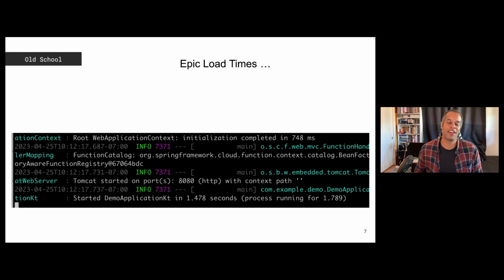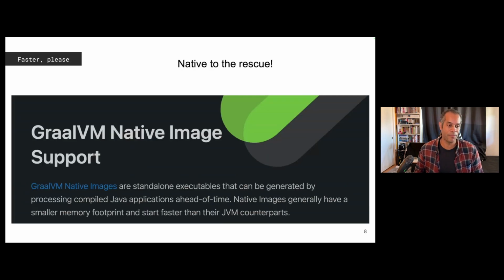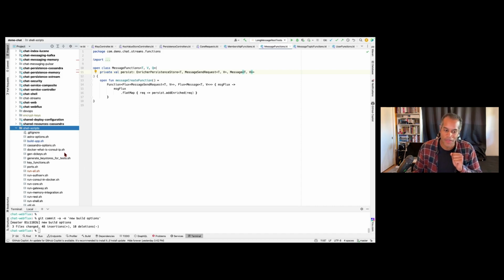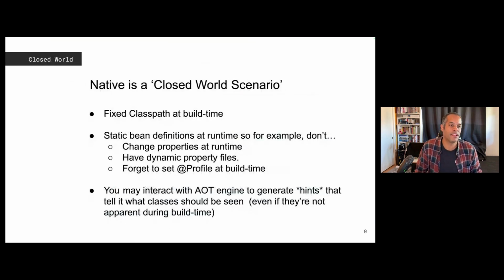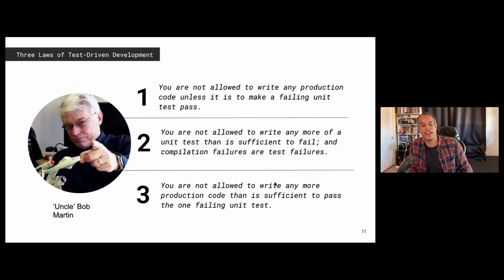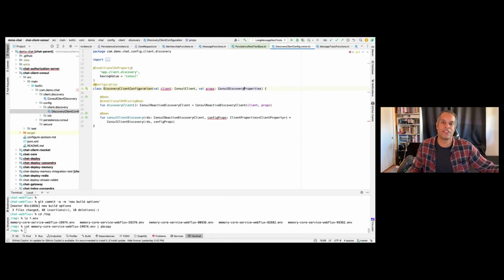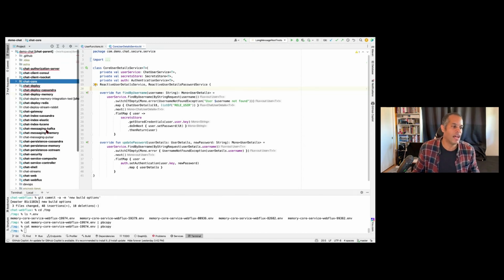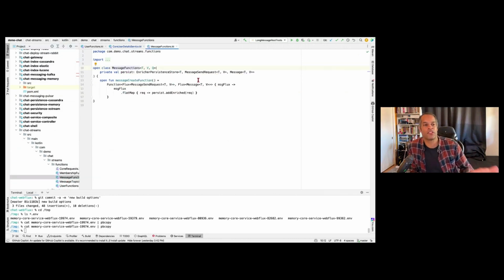10 Practical Tips for Building Native and Serverless Spring Applications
In this talk, Mario Gray dives into the differences between monolithic and event-driven microservices and how event-driven architectures are replacing the use of Remote Procedure Calls. To illustrate these concepts, he conducts a live demo showcasing the use of Spring Cloud Stream, a leading framework for building event-driven microservices with Spring Boot 3. But the story doesn't end there. Mario also highlights the added benefits of native, event-driven architecture and how it can significantly enhance the performance and scalability of your applications. Then, to take it to the next level, he demonstrates how serverless computing can further amplify the power of this architecture. With serverless, developers can enjoy cost-efficient and scalable event processing without managing idle infrastructure. This combination of streaming and serverless computing will provide a winning solution for building high-performing and responsive applications.